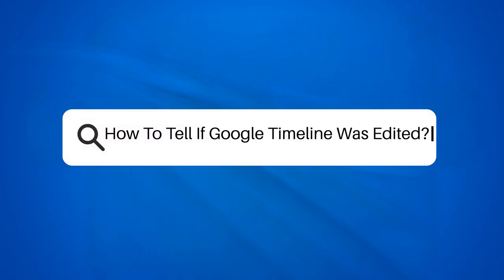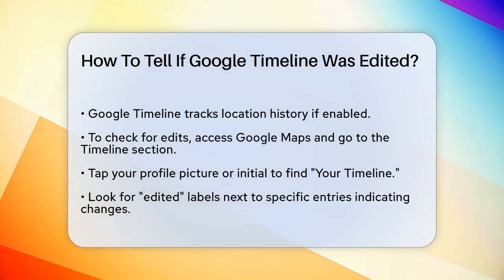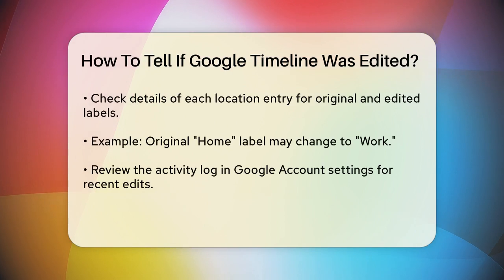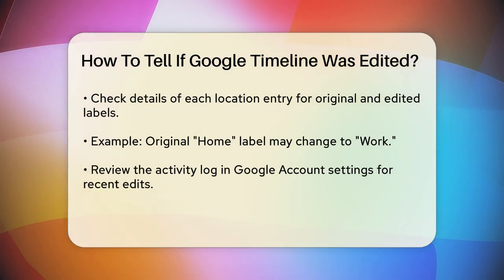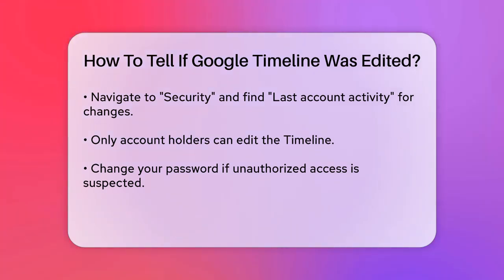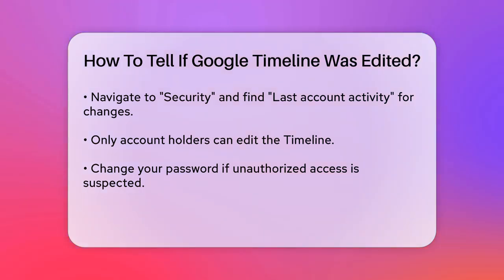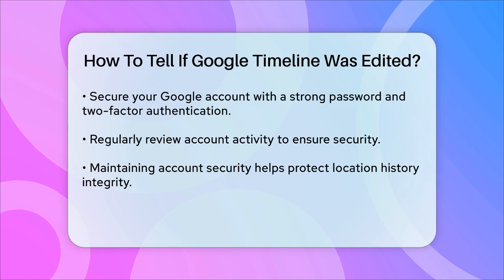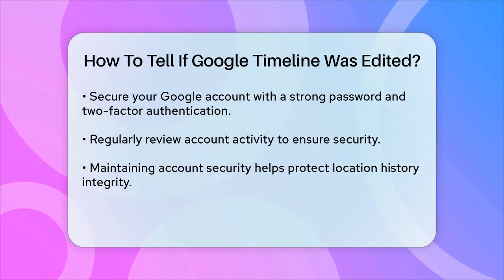How To Tell If Google Timeline Was Edited? - SearchEnginesHub.com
How To Tell If Google Timeline Was Edited? In this informative video, we will guide you through the process of determining whether your Google Timeline has been altered. Understanding the accuracy of your location history is essential for maintaining your privacy and security. We'll outline the steps you need to take to check for any edits made to your Timeline.

You will learn how to navigate Google Maps to access your Timeline and recognize the signs of edits. We’ll highlight the importance of "edited" labels that indicate changes to specific entries. Additionally, we’ll discuss how to view the details of each location entry, including any original and modified labels.

Furthermore, we'll show you how to access your account's activity log to review any recent changes made to your Timeline. This is a key step if you suspect unauthorized access to your account. Protecting your Google account is vital, and we’ll provide tips on how to secure it effectively.